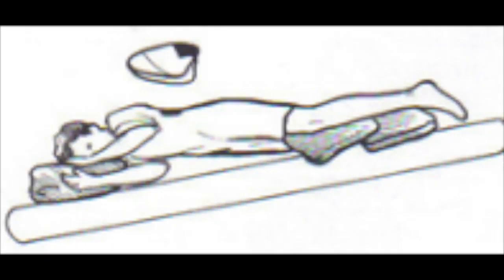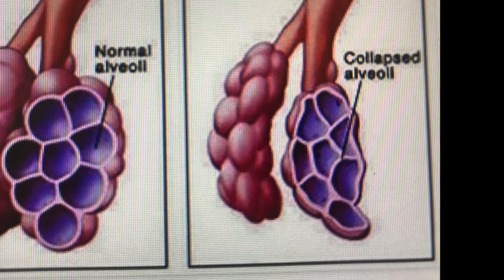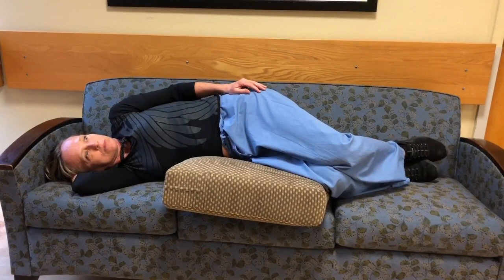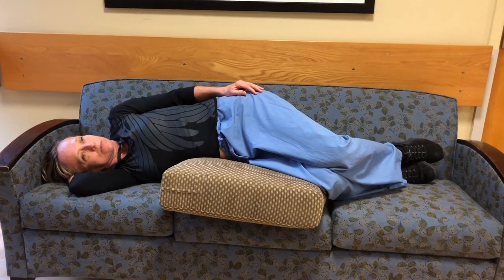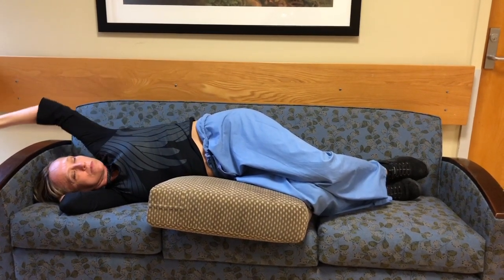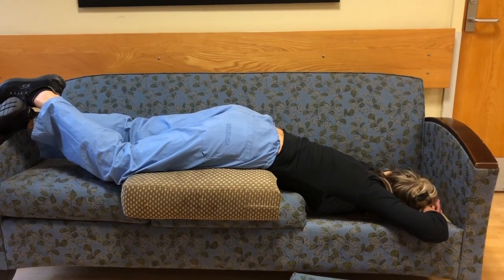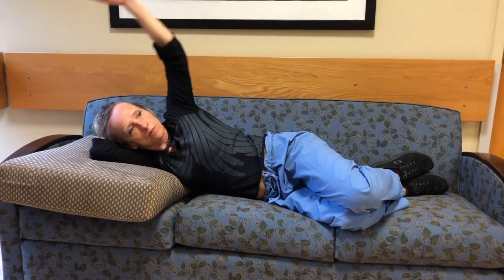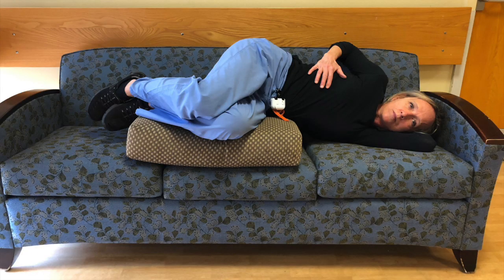COVID - Lung Exercises with Positioning for Recruitment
Lung Positioning to help alveolar recruitment, oxygenation, and perfusion.

There are typically several days between the onset of initial symptoms, and the progression of symptoms to their worst. For some, when symptoms reach their peak, a hospitalization is necessary. What to do in the "week before the peak"?? For those several days between the onset of symptoms and the progression, we believe that utilizing positioning and breathing techniques to optimize aeration and recruitment of various parts of the lungs may help play a role in maintaining respiratory health.

These techniques are widely used for patients in hospitals that are compromised and cannot move or breathe easily on their own. We suspect that these techniques could also benefit healthier patients who test positive for COVID, but are not yet sick enough to need to be in the hospital.